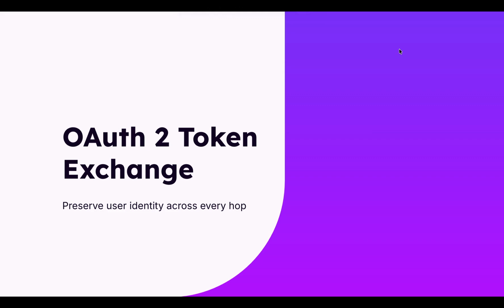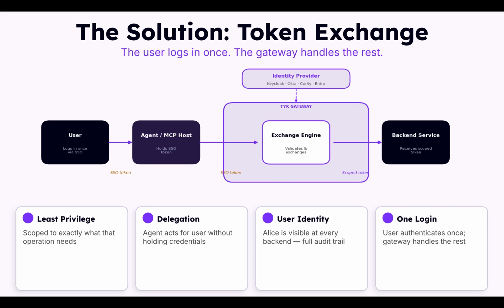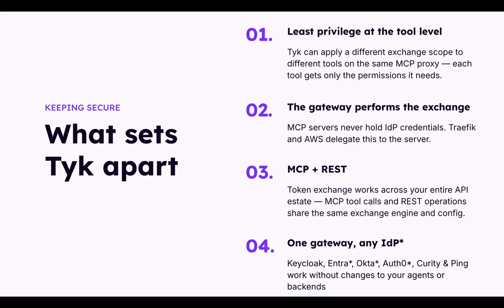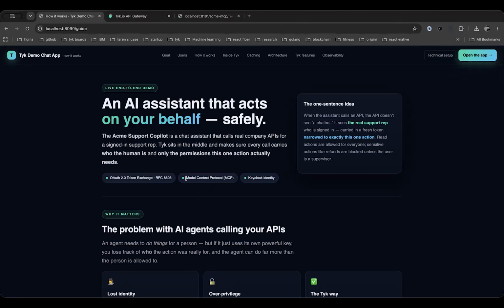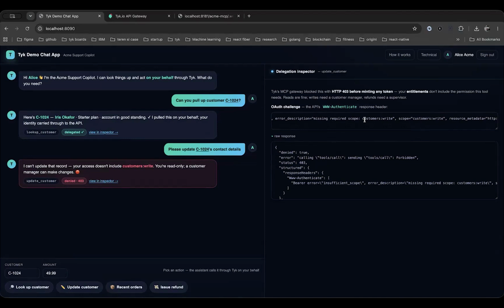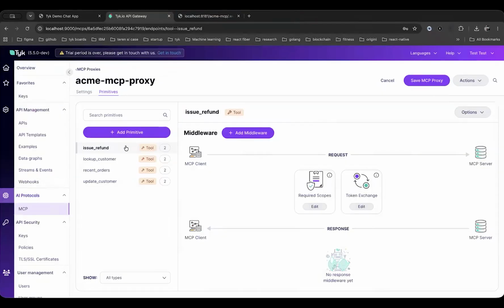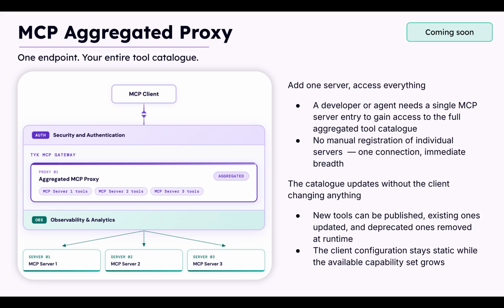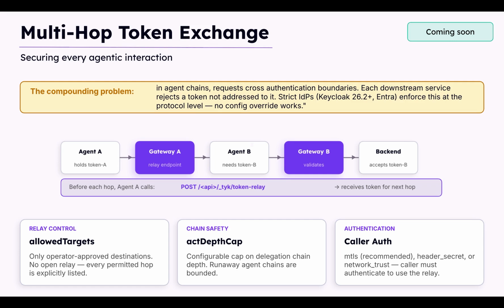Tyk 5.14 | Introducing Token Exchange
Your AI agent just decided to call your CRM. Whose identity does it use — and who's liable if that token leaks?

That "confused deputy" problem is the biggest identity risk in agentic AI today. In this video, Tyk Growth Product Manager Chris Challis explains why the usual fixes fail, and Laurentiu Ghiur demos OAuth2 Token Exchange in Tyk 5.14 running end-to-end through the MCP Gateway.

What's in the video:

Why token pass-through is now non-compliant (the June 2025 MCP auth spec forbids it) and why shared service accounts kill your audit trail
How token exchange works: log in once, then Tyk swaps an over-privileged SSO token for a short-lived, operation-scoped one via your IDP — least privilege, full audit trail, zero code changes to your MCP servers
Tool-level scopes, not just server-level — and why server-level is a red flag
Live demo: read-only vs. full-access users, scope rejection, and token caching
What's next: Microsoft Entra on-behalf-of, developer portal publishing, API-to-MCP, the aggregator proxy, A2A, and multi-hop token exchange

Tyk is an open-source, self-managed API and AI gateway for securing and governing APIs and MCP servers.